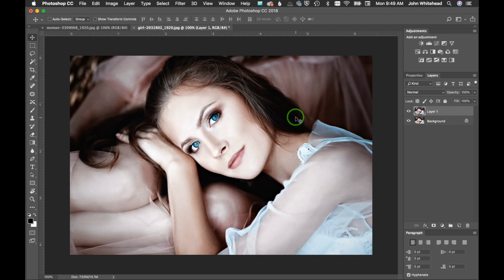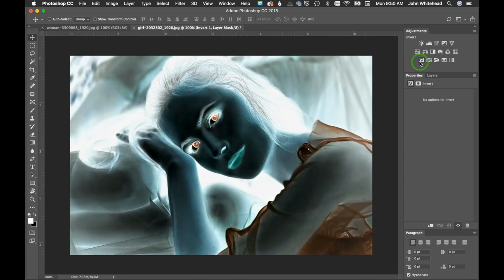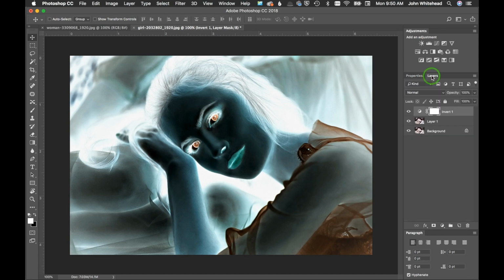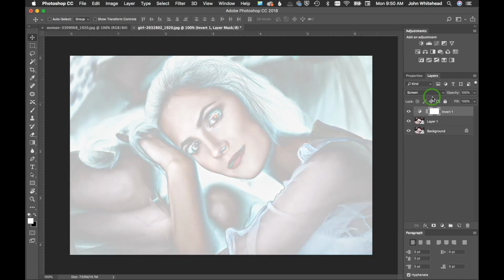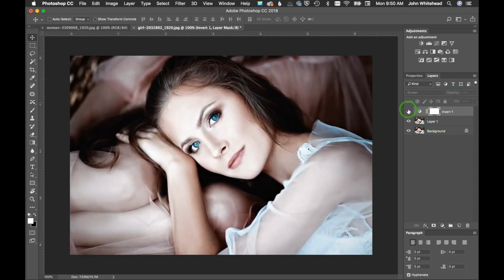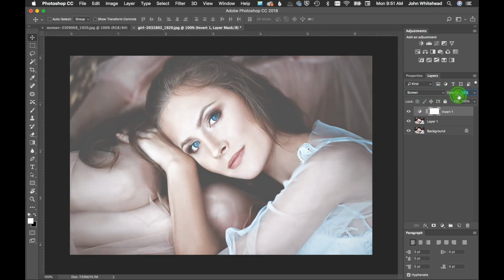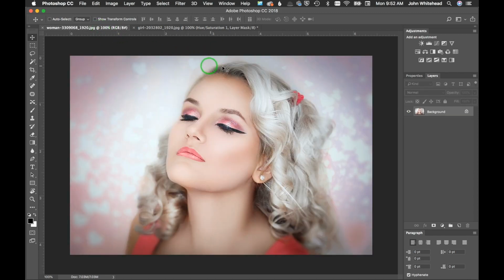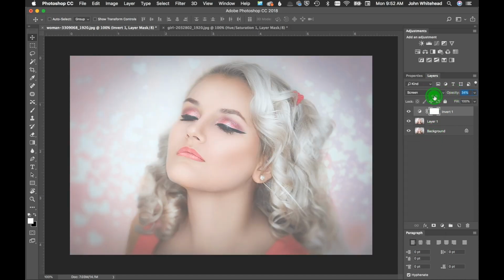MATTE EFFECT in Adobe Photoshop CC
How to get the matte effect or look by using invert in Adobe Photoshop CC.